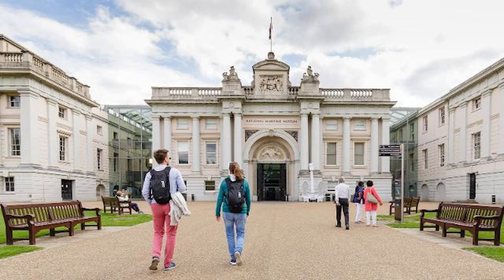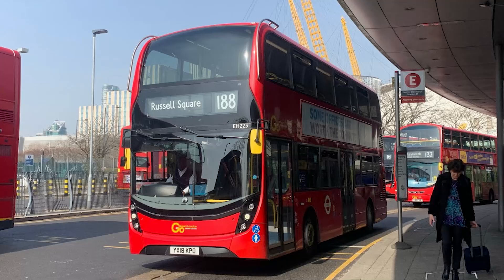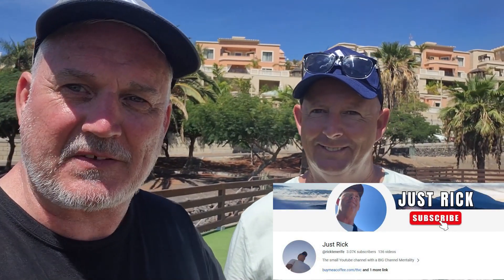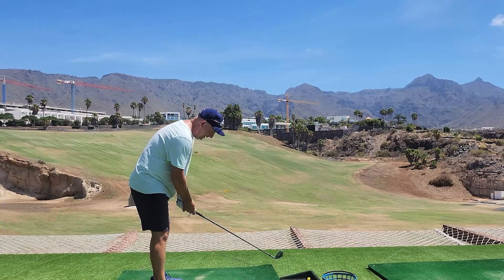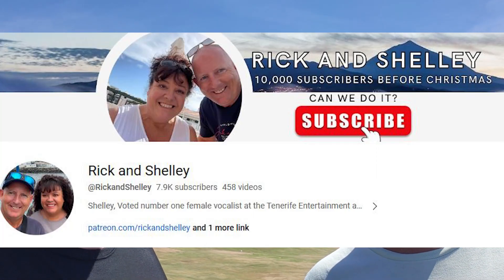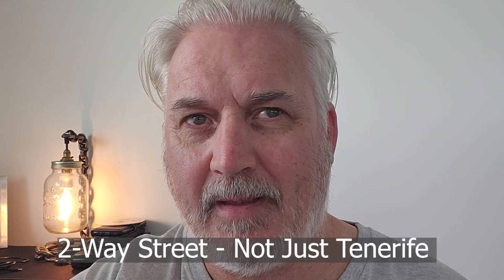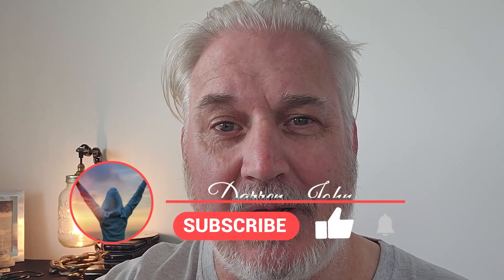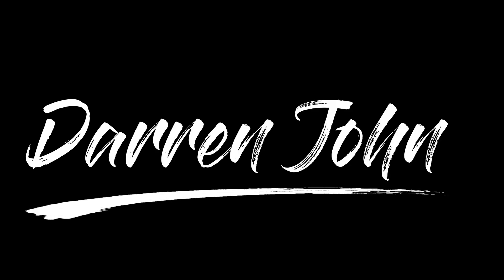Look At The Views With @ricktenerife Breathtaking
I was shown everything by a golf pro @ricktenerife I was showed EVERYTHING. Taking some golf lessons from not just a friend but a golf pro on this beautiful island of Tenerife.
Hey everyone, how you doin! 🙂🙏🏼
I hope you enjoy this video and get value from the creative content each time I upload. The Darren John channel is everything from my home town London to Tenerife in the Canary Islands and a whole lot in-between. 🏝

Rick's details: click on these to direct you to YouTube channels and more. @ricktenerife @RickandShelley

If you fancy buying me a coffee and joining my journey